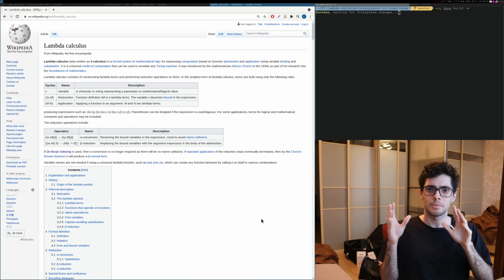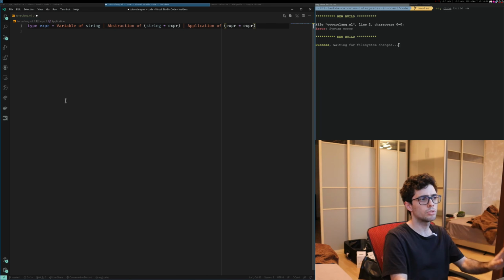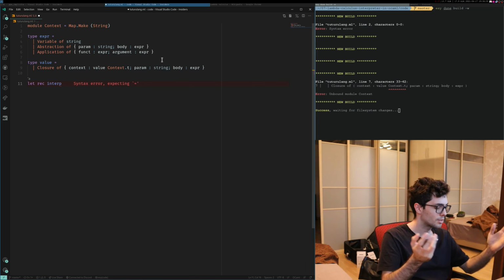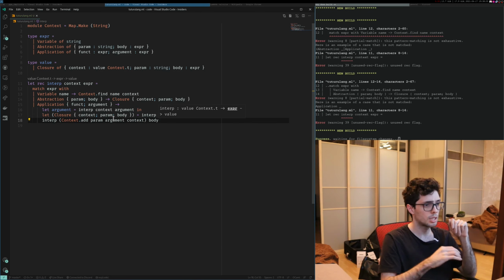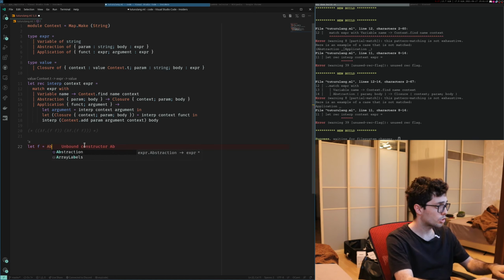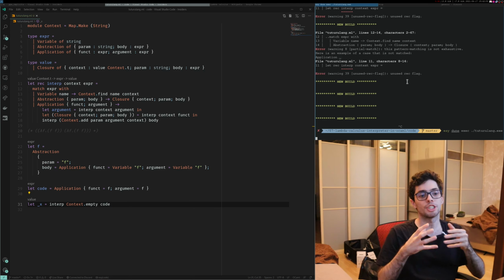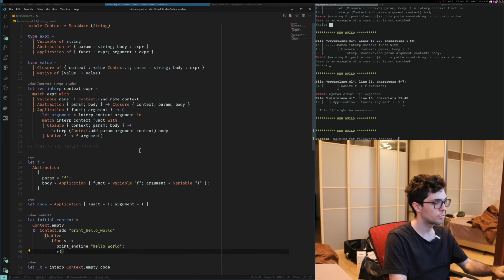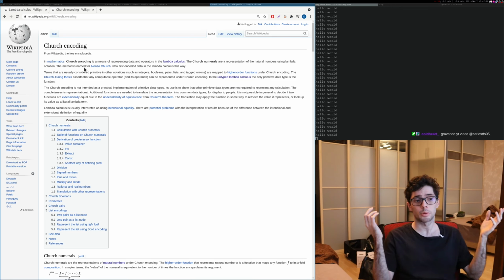How to write an interpreter in OCaml? (as a blockchain developer)